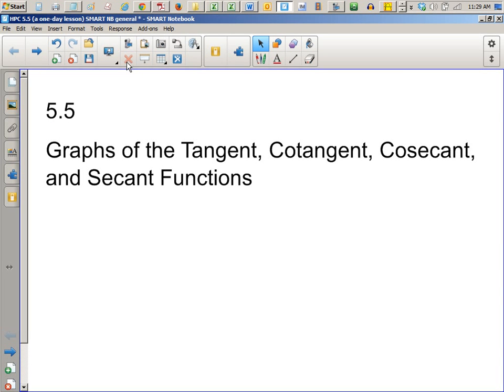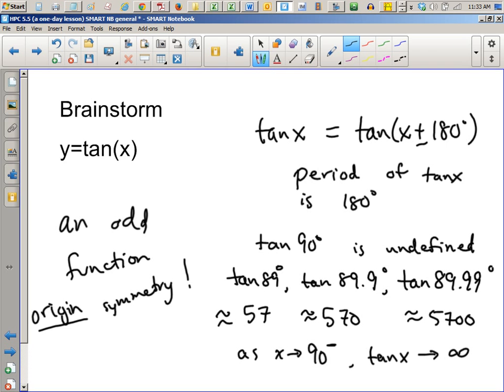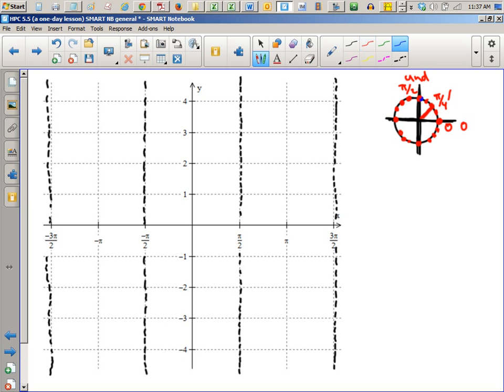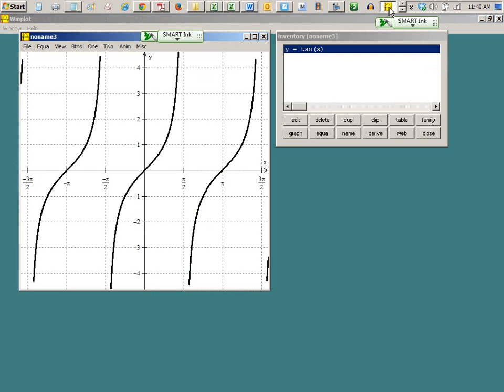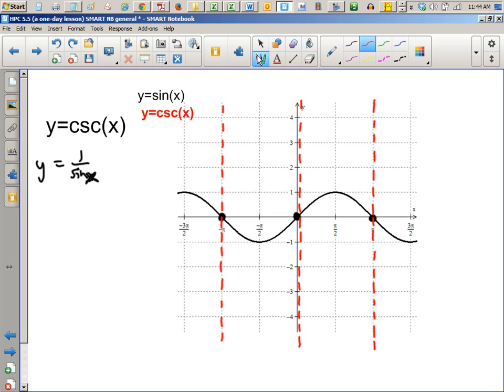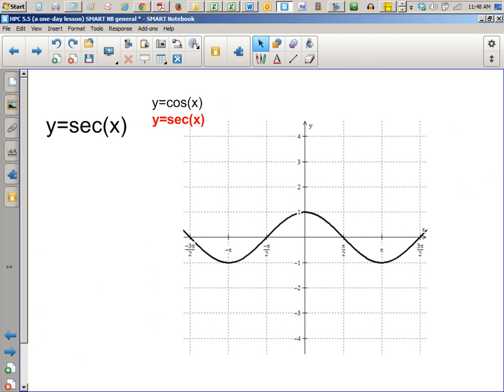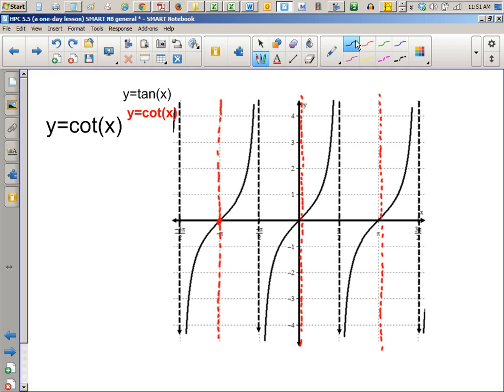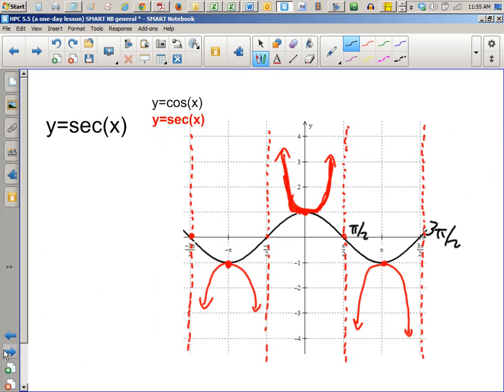HPC 5.5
This is a one day lesson.